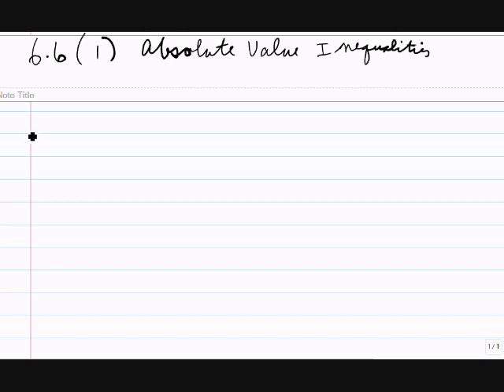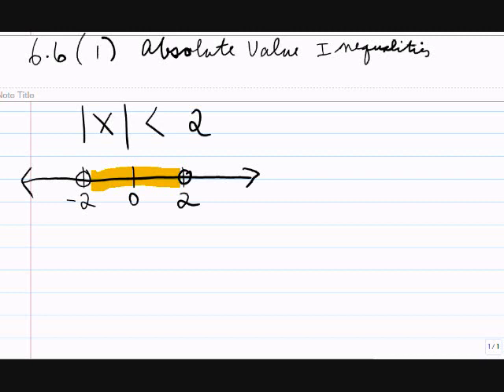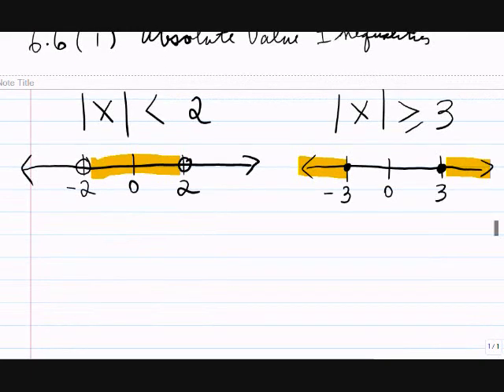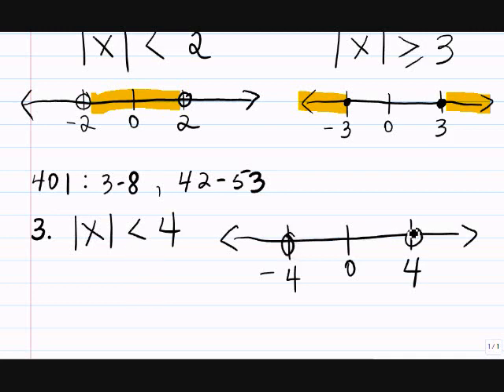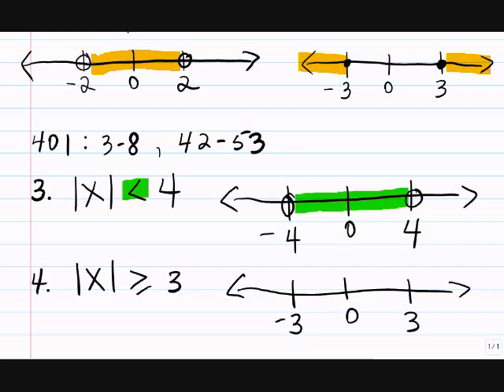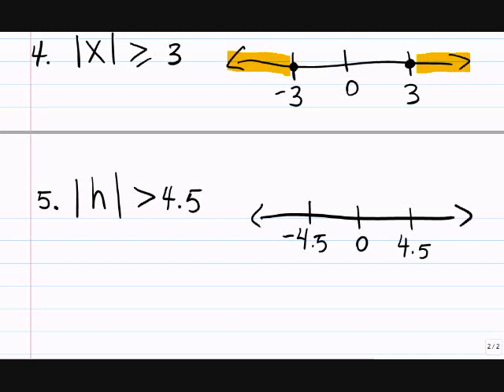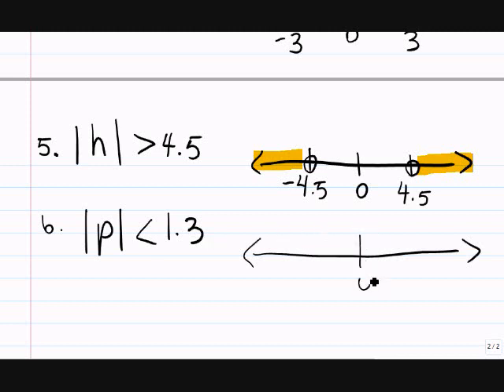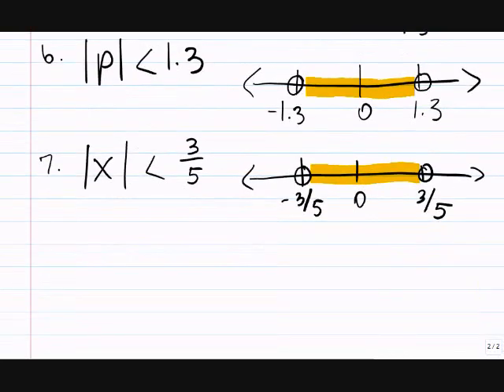alg 1 12.03.2009.wmv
alg 1 absolute value inequality